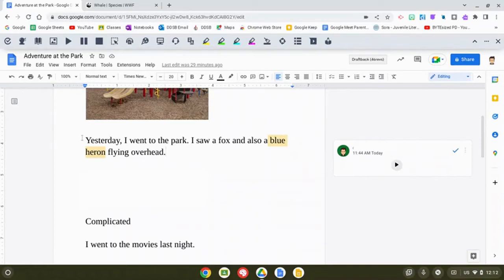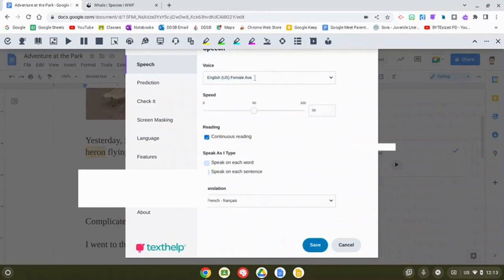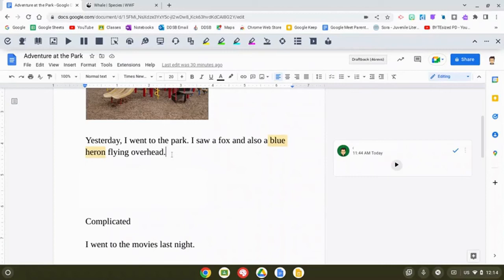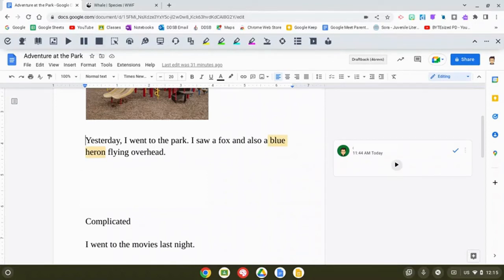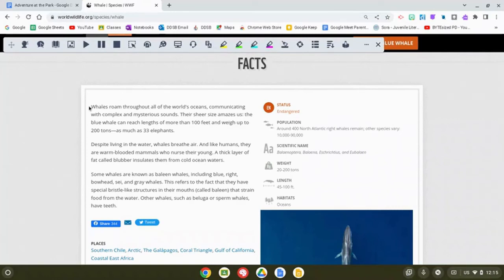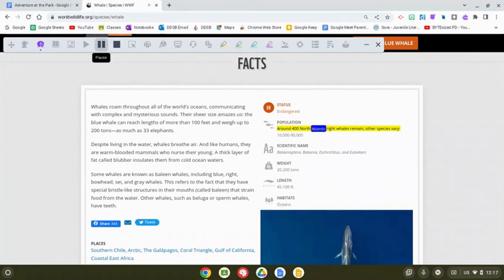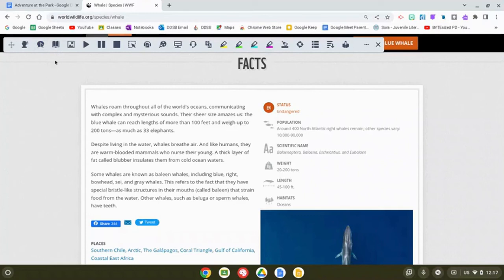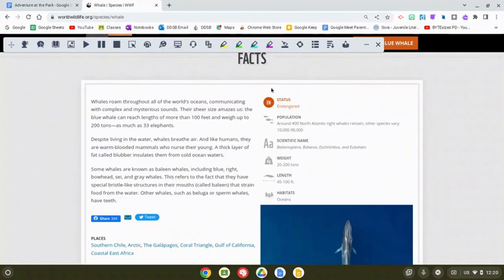Read & Write - Reading Tools